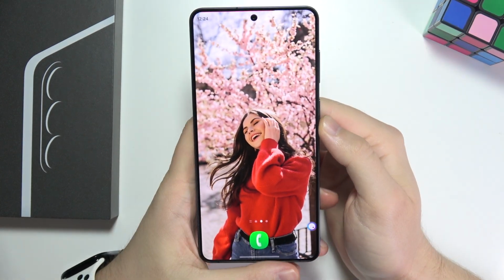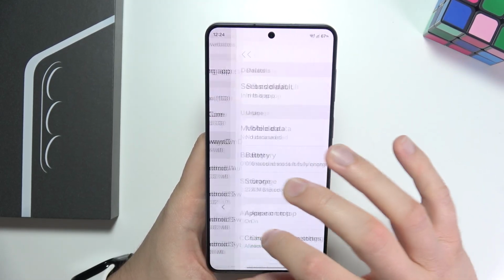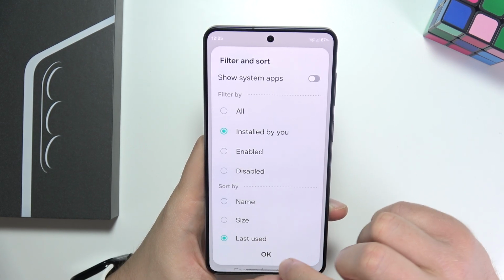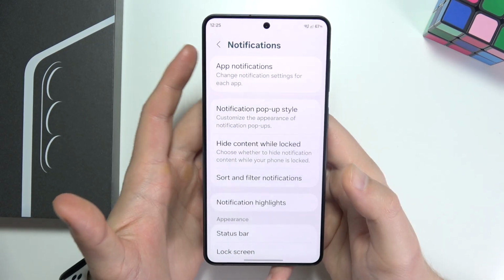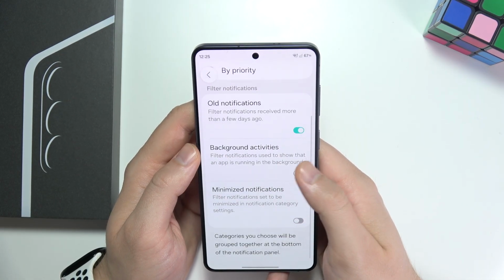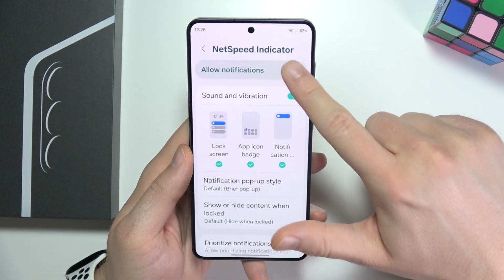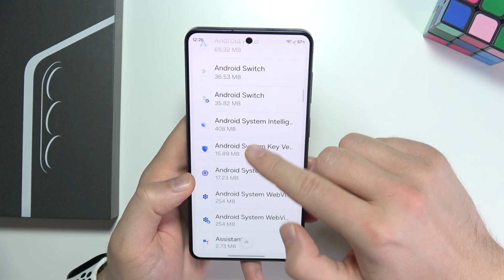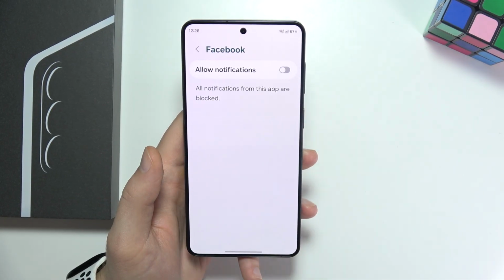How to Stop Pop Up Ads on SAMSUNG Galaxy S26?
Learn how to stop pop-up ads on Samsung Galaxy S26. This feature helps reduce interruptions and unwanted notifications while using your device, improving your overall user experience. In this video, we show how to block or disable pop-up advertisements on the Samsung S26.